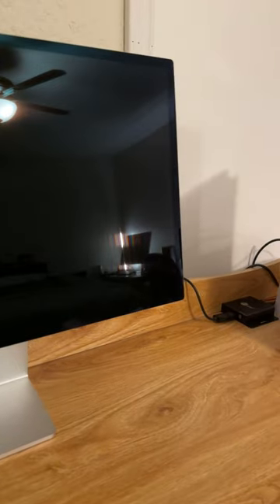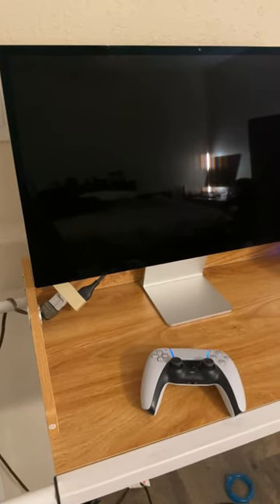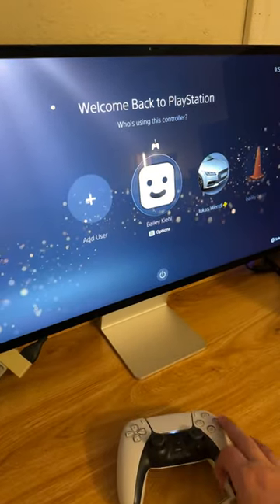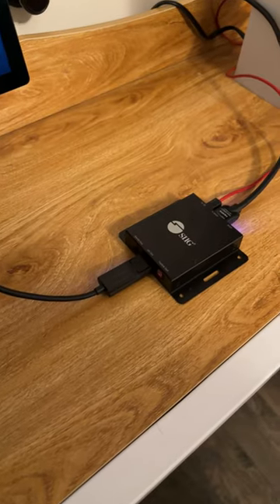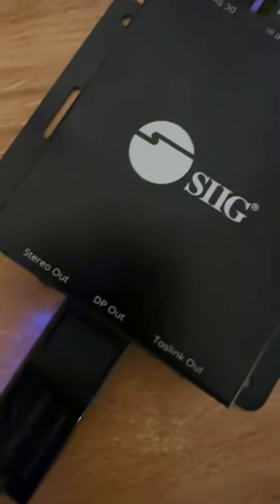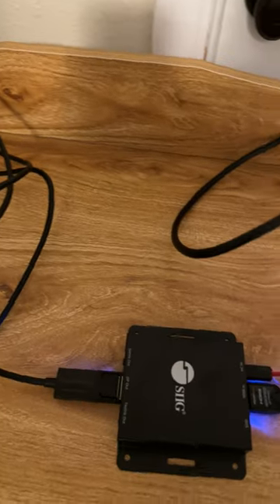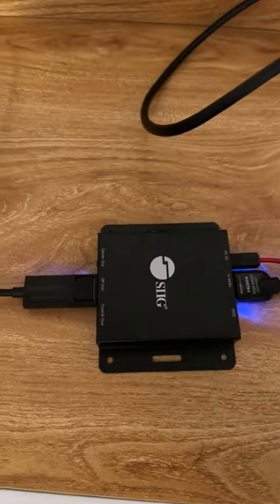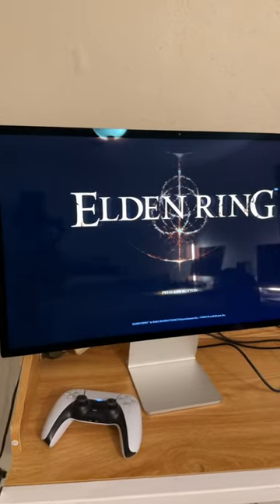PS5 ON STUDIO DISPLAY?? (HOW IS THIS POSSIBLE?)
How to connect PS5 to Apple Studio Display! I used these:

- SIIG Displayport to HDMI adapter
- 8K Bi-directional USB-C to Displayport Cable*

*This specific USB-C to DisplayPort cable is important, a different one may not work due to the bi-directionality that is required to convert DisplayPort to usb-c, and not the other way around.